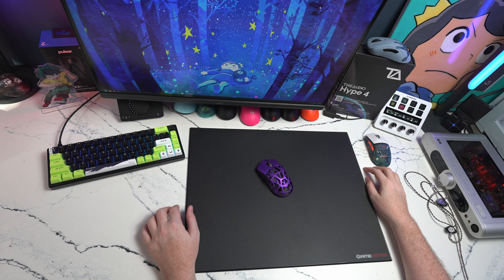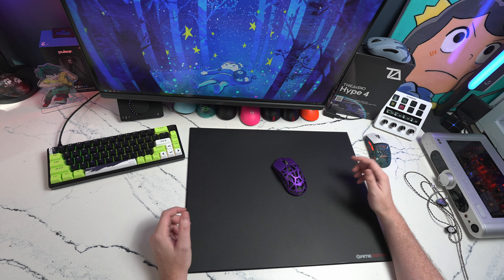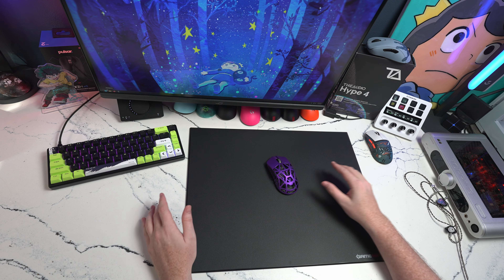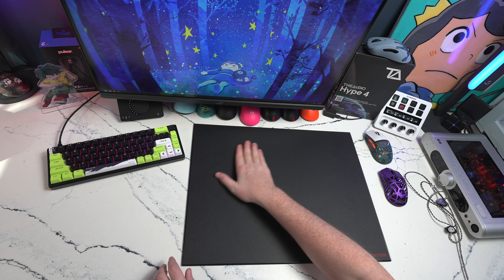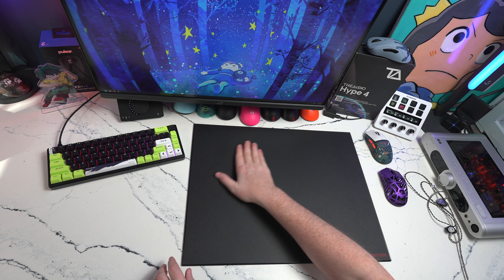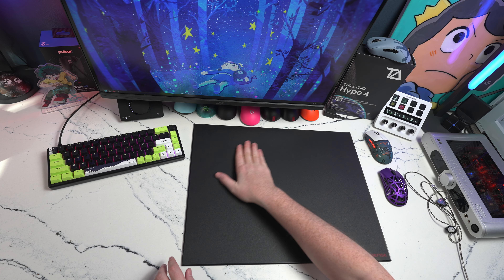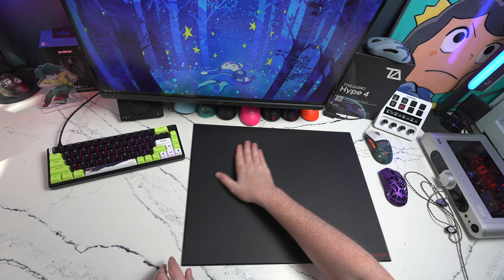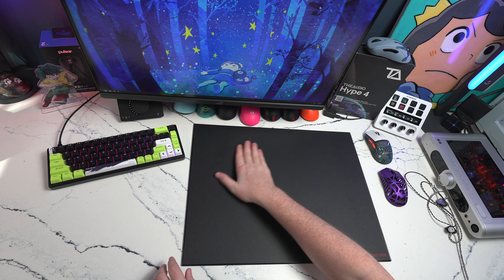Gamesense Sonar Review - (Currently $54 Glass Pad on sale)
My thoughts on the Gamesense Sonar which is currently on sale for $54.

Link to purchase my gaming gear:
✅ Wallhack Headphone Tier List:
✅ Wallhack IEM Tier List (mid range):
✅ TOP Wallhack IEM (HIGH END):
✅Wallhack IEM Tier List (budget):
(2) Truthear x Crin Zero (OG or Red WITH adapter)
(7) Truthear Hexa
✅Affordable amp/dac:
✅Monitors:
Asus 1440P 360 (primary)
Asus PG259QN (Secondary)
✅ Top Mice Picks:
G Pro Superlight 2
Pulsar X2H / X2 & X2V2
Pulsar Xlite V3 ES
✅ My Keyboard:
Razer BlackWidow V4
✅Mousepad Picks
Artisan Raiden Xsoft
Lethal Gaming Gear Saturn Pro (soft) - lethal.gg
Pulsar Superglide (polarity)
ESPTiger Shan Hai Series
LaOnda - Rizz / Pelz
Artisan Shidenkai V2
✅Computer Components
Case: Neo Qube 2
CPU: AMD 7950x3D
RAM: G.Skill DDR5 64gb
GPU: MSI 4090 Suprim
Mobo: Gigabyte Extreme X670 E
Fans: Corsair AF120
AIO: Corsair H150i Elite
Webcam: Elgato Facecam Pro